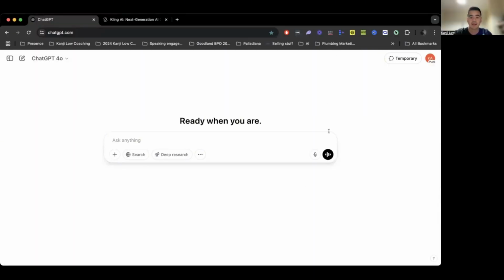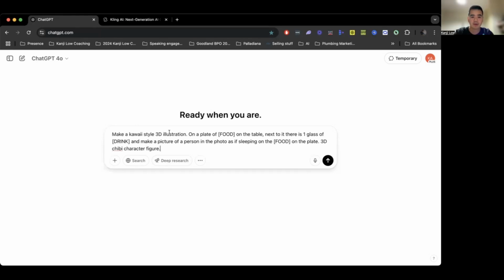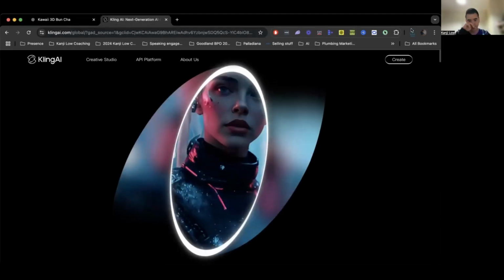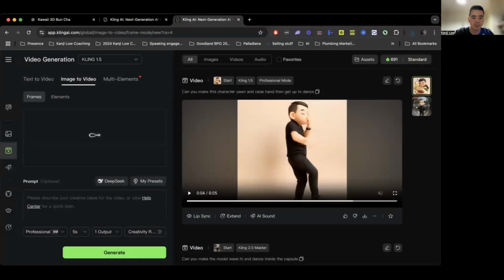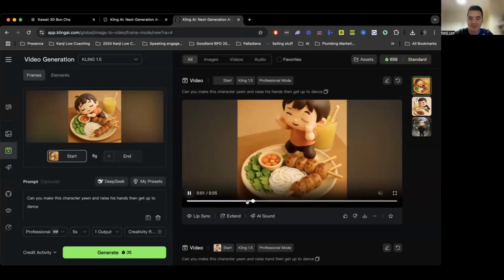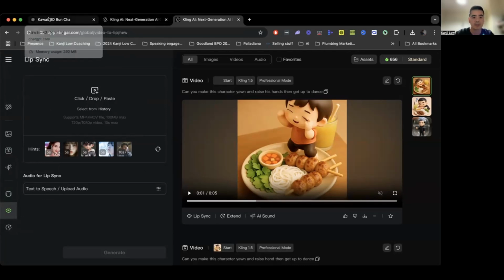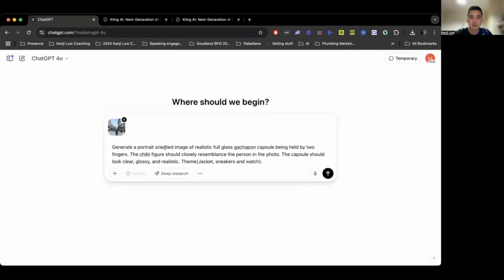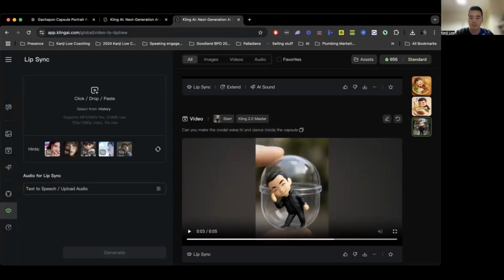Make Your Brand VIRAL With AI Chibi Characters in 2025 (Kling)!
Make yourself into a Chibi Collectible with this neat how-to. I used both ChatGPT and Kling to make myself into an insnae marketing tool!